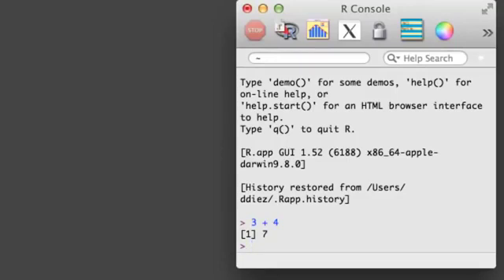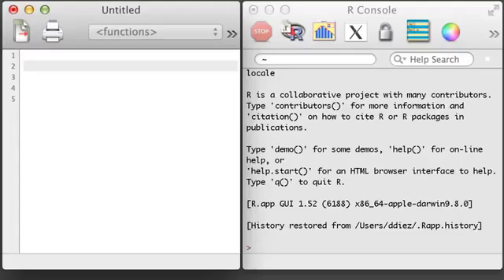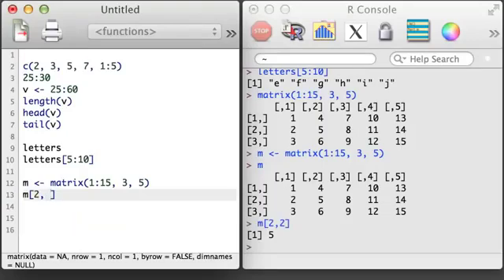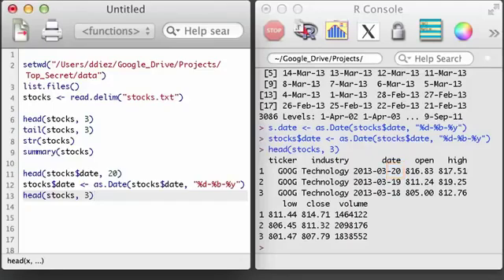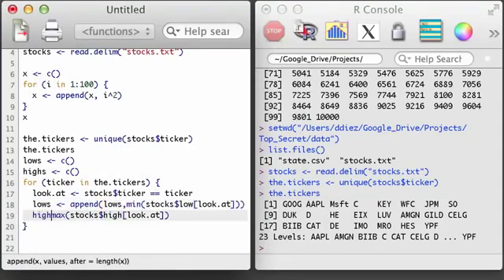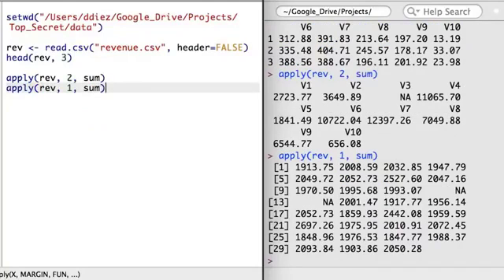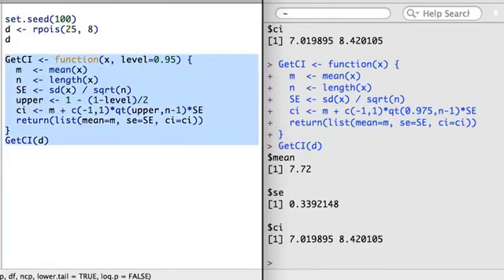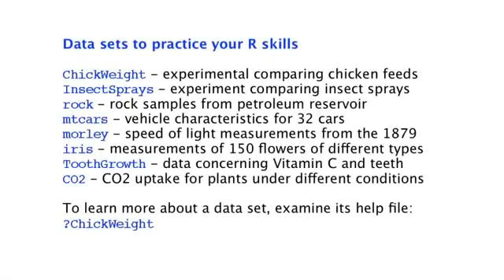R programming for Beginners R programming for data Science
R is a programming language and free software environment for statistical computing and graphics supported by the R Foundation for Statistical Computing. The R language is widely used among statisticians and data miners for developing statistical software and data analysis. This video is about R programming which will help you understand about R and how to use R for datascience tasks. This R course is very comprehensive, you don't need any prior knowledge of programming to start this course. The following R programming topics has covered in this course

Table of Contents:
          R 1.1 - Initial Setup and Navigation
          R 1.2 - Calculations and Variables
          R 1.3 - Create and Work With Vectors
          R 1.4 - Character and Boolean Vectors
          R 1.5 - Vector Arithmetic
          R 1.6 - Building and Subsetting Matrices
          R 1.7 - Section 1 Review and Help Files
          R 2.1 - Loading Data and Working With Data Frames
          R 2.2 - Loading Data, Object Summaries, and Dates
          R 2.3 - if() Statements, Logical Operators, and the which() Function
          R 2.4 - for() Loops and Handling Missing Observations
          R 2.5 - Lists
          R 3.1 - Managing the Workspace and Variable Casting
          R 3.2 - The apply() Family of Functions
          R 3.3 - Access or Create Columns in Data Frames, or Simplify a Data
                     Frame using aggregate()
          R 4.1 - Basic Structure of a Function
          R 4.2 - Returning a List and Providing Default Argument
          R 4.3 - Add a Warning or Stop the Function Execution
          R 4.4 - Passing Additional Arguments Using an Ellipsis
          R 4.5 - Make a Returned Result Invisible and Build Recursive Functions
          R 4.6 - Custom Functions With apply()

Course developed by: Google Developers